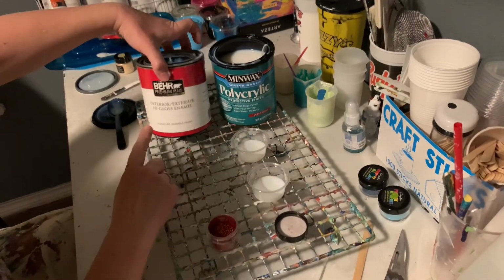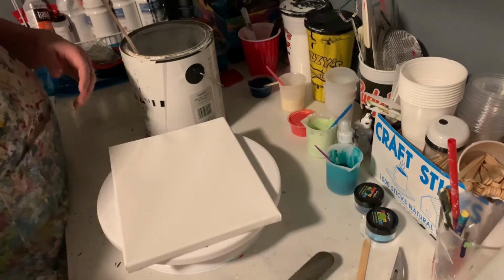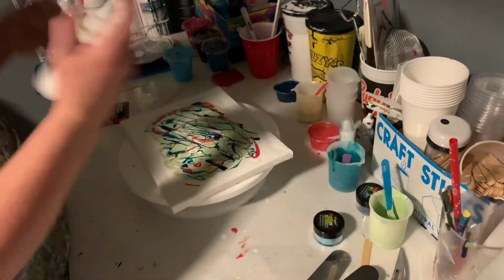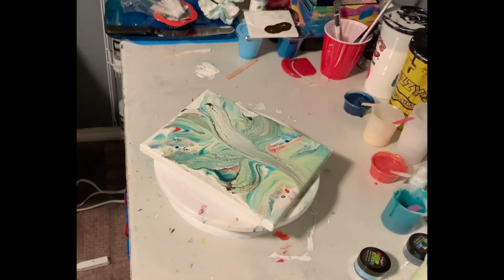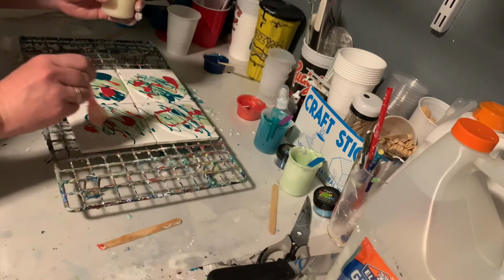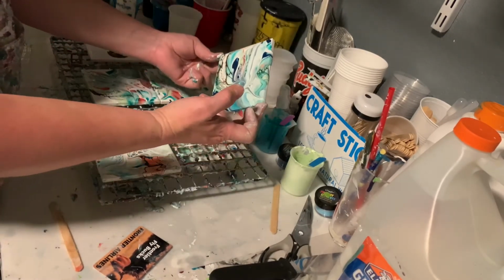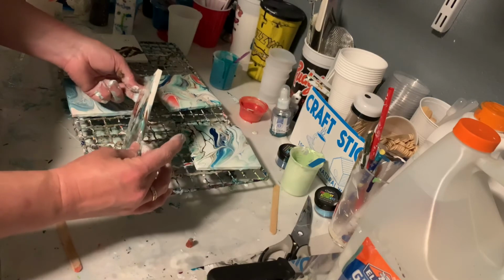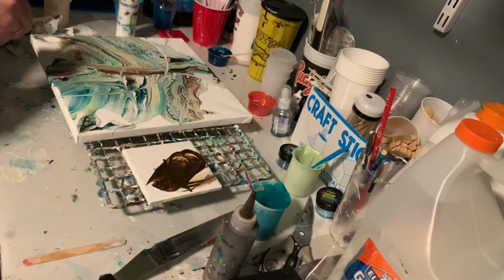#16 ~ Bloom Drizzle Swipe Tilt (failed spin) with ColourArte Pigments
3 Acrylic Pour projects using Bloom Recipe and ColourArt Pigments.